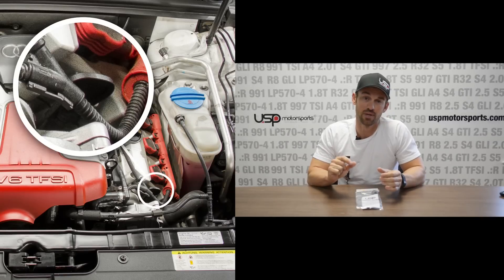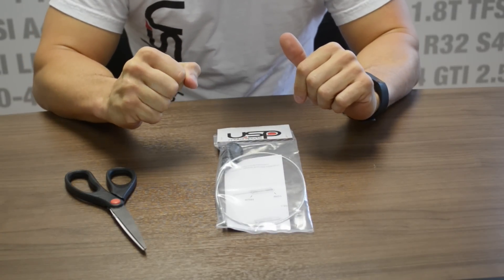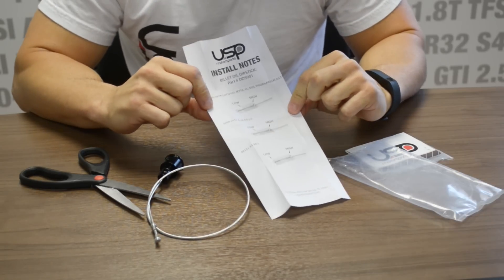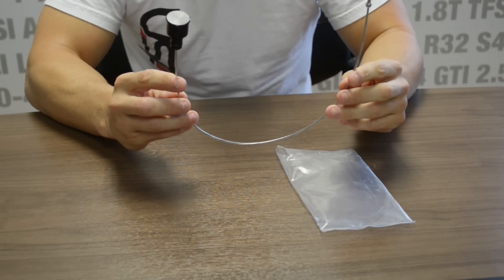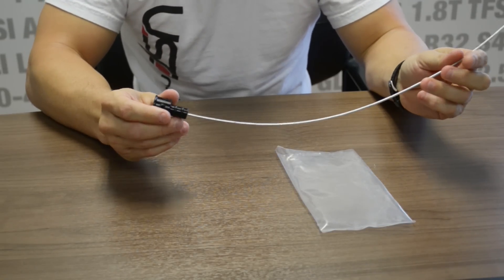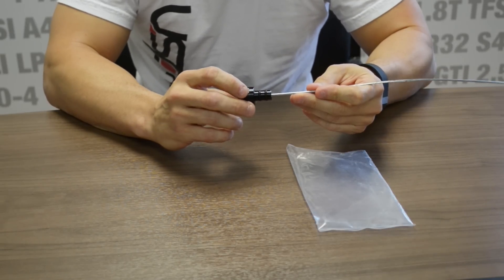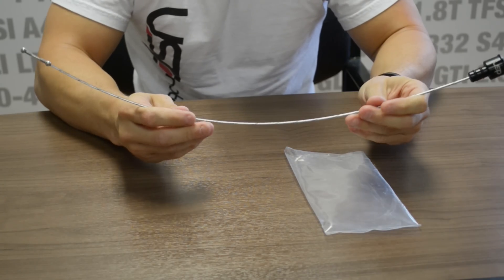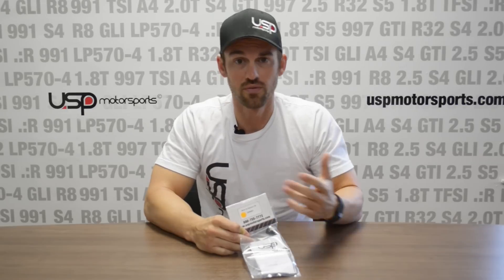USP Oil Dipstick Product Overview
An oil dipstick is a vital part of any car. The oil dipstick is a thin piece of metal that extends into the engine’s oil pan and allows you to read your engine’s oil level. In order to save money Audi and Volkswagen designed the oil dip stick with a plastic handle and a plastic level indicator. Overtime the plastic begins to crack and the dipstick will fall apart, dropping plastic pieces into your engine.

The USP Oil Dipstick features a billet aluminum handle, steel wire construction, and a steel level indicator. Unlike the factory plastic dipstick, the billet aluminum handle and steel wire will not crack or break overtime. The USP Dipstick is a direct replacement for your factory dipstick and installs in seconds. The billet aluminum handle features a black anodized finish and is labeled “Oil” for easy identification. Find us on: